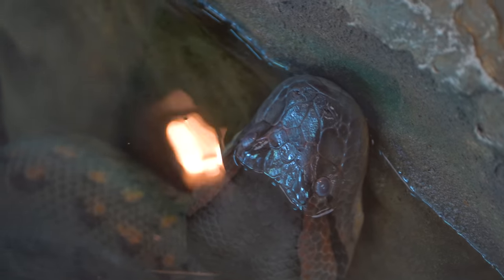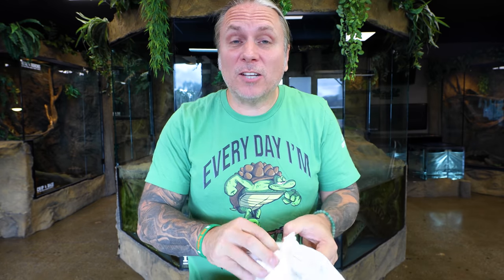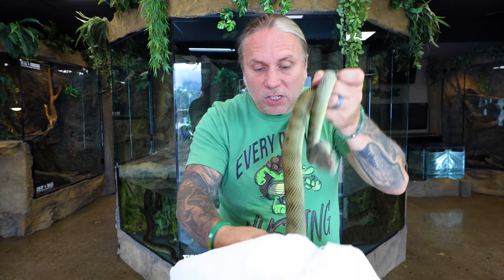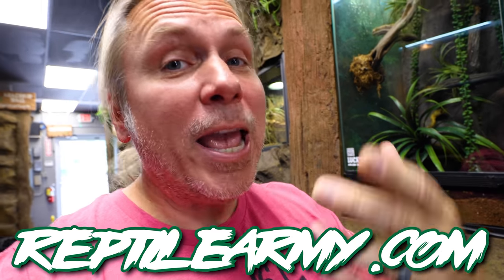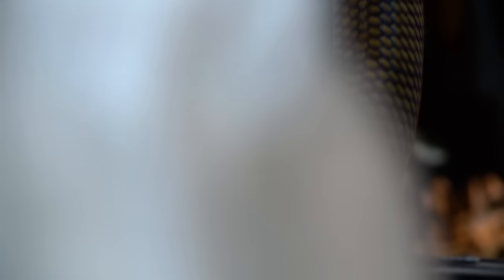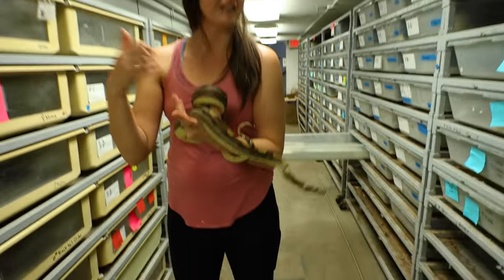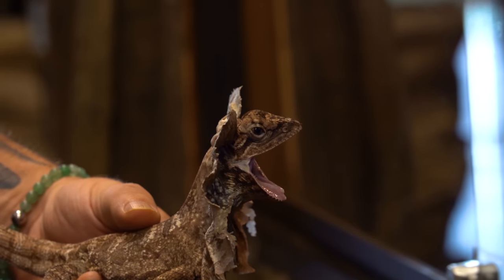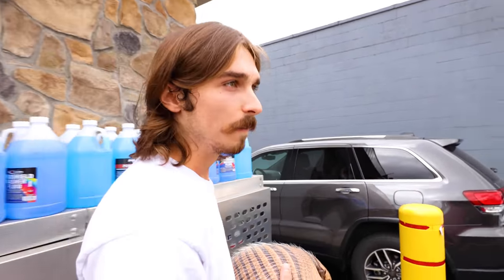GETTING THE LAST OF THE GIANT SNAKES FOR MY REPTILE ZOO!! | BRIAN BARCZYK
Completing our collection of giant snakes with our new Scrub pythons!!

↑↑↑↑↑↑FOLLOW NOAH↑↑↑↑↑↑